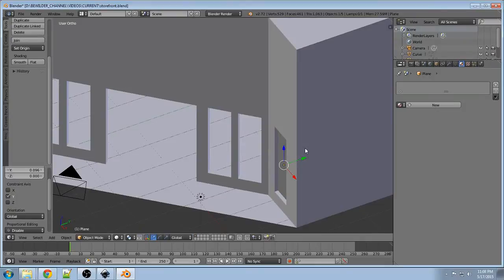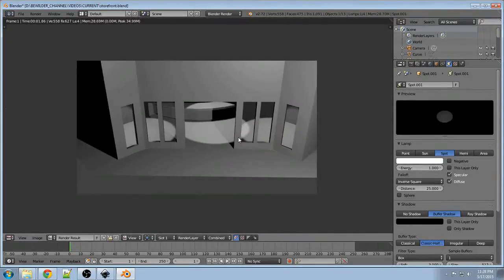map to model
This week I gave my intro a face lift and added some outro music. For the contents - I examine how to turn a 2D map into a 3D model.